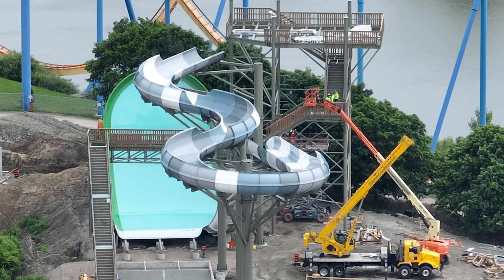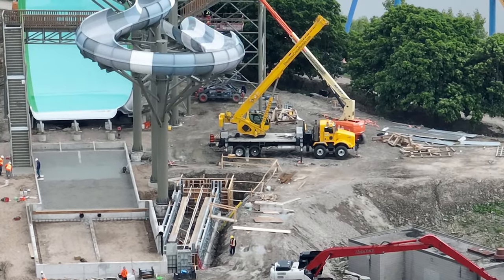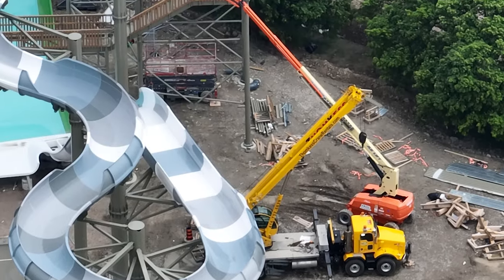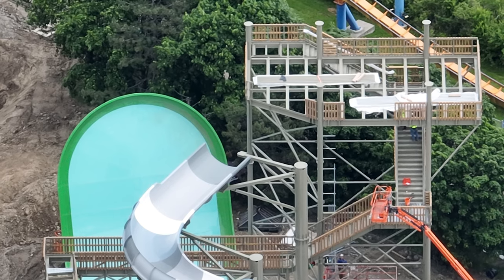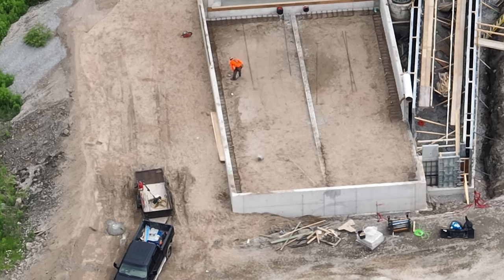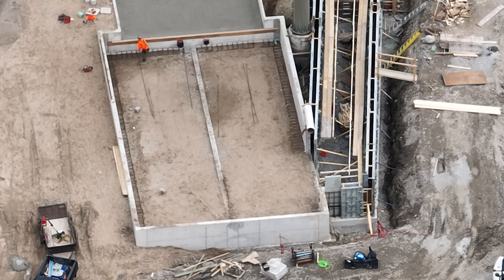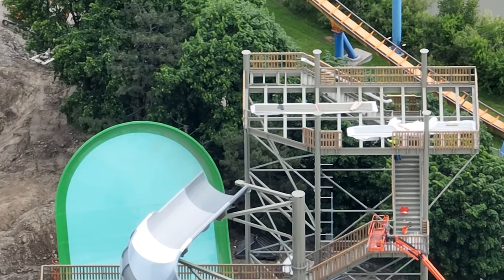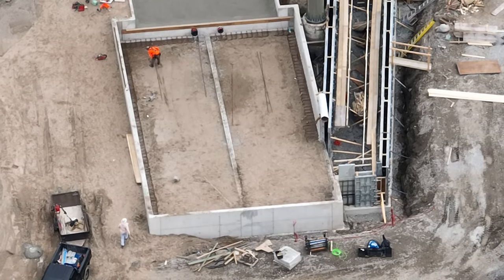Canada's Wonderland Moosehorn Falls Almost Complete